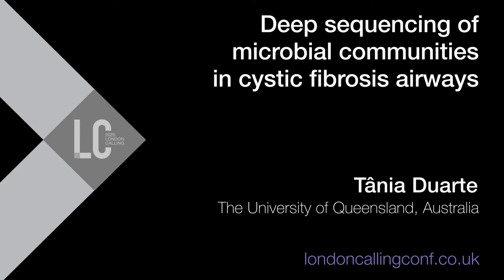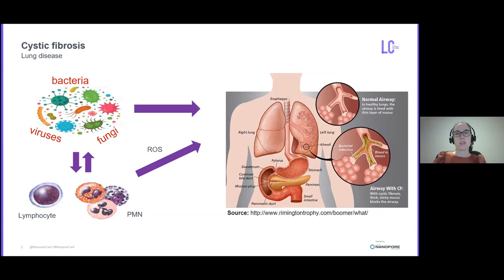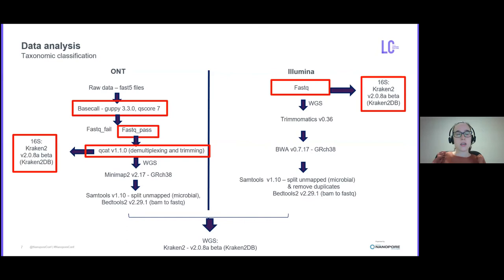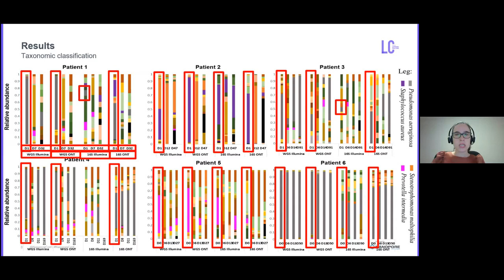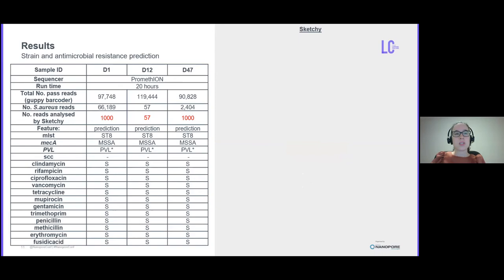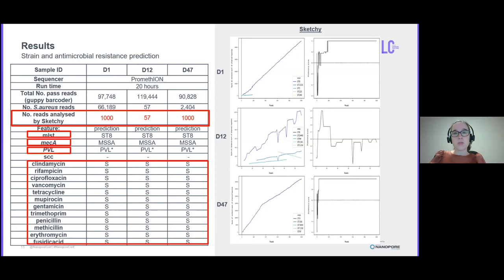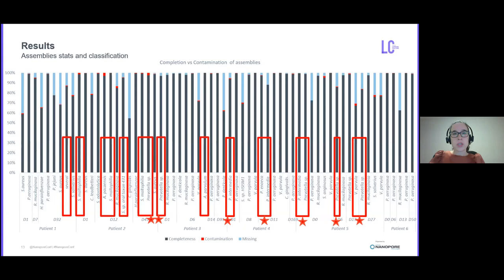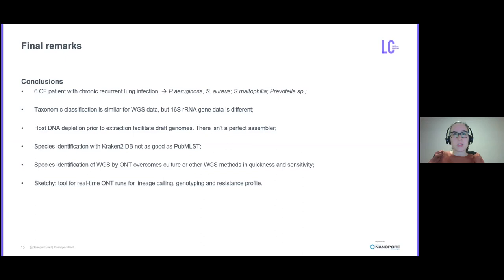Deep sequencing of microbial communities in cystic fibrosis airways - Tânia Duarte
Cystic fibrosis (CF) is the most common autosomal recessive disorder in Caucasian individuals, affecting ~1/2,500. Lung disease results in the highest morbidity and mortality in CF.

DNA from 22 samples from 6 CF patients with lung disease was sequenced in multiplex, and microbes classified with Kraken2. Most microorganisms identified were oral related.

Tânia said that because short-read 16S does not sequence the whole gene, ‘it can potentially lead to misleading results’; this is why it couldn’t detect a particular species in one sample, whereas WGS did.

57 PromethION WGS reads were enough to determine the strain of S. aureus found in one patient, using the tool Sketchy.

Tânia: Microbial species identification using nanopore WGS is quicker and more sensitive than other WGS methods.